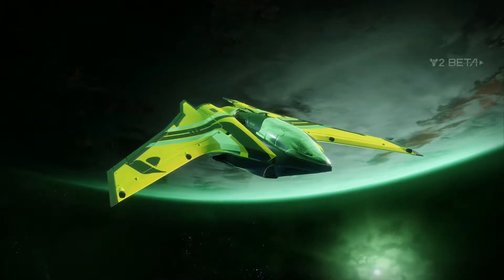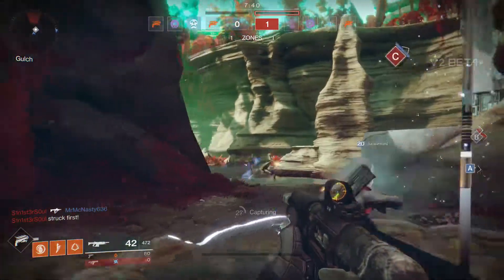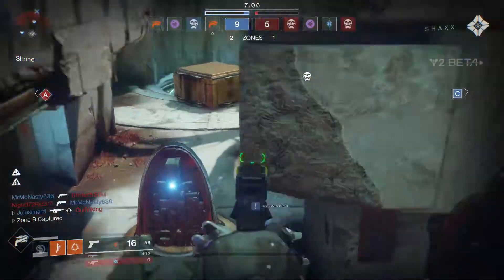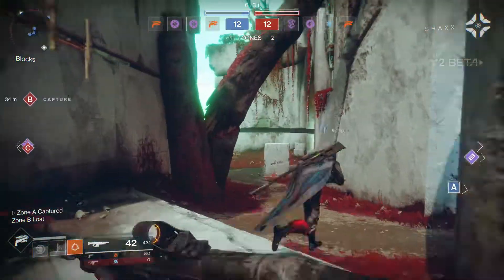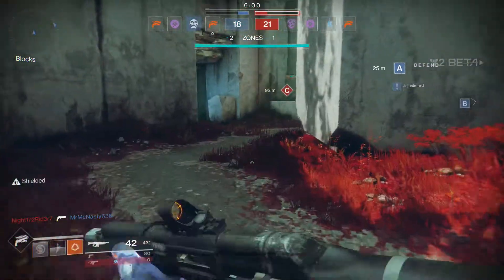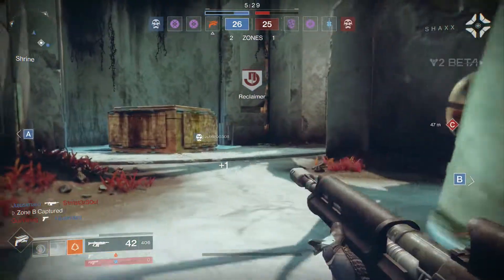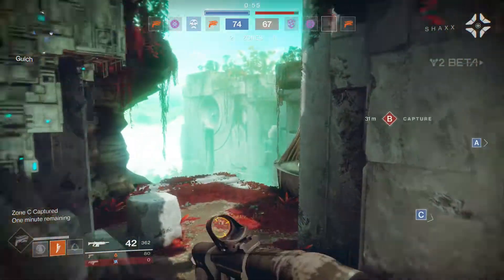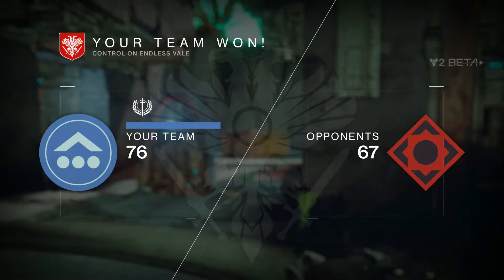Destiny 2 Beta : MY FIRST CONTROL MATCH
Destiny 2 Beta is among us! If you Pre-ordered Destiny 2 you are able to play the beta right now! It has been amazing and is everything I hoped the beta would be! If you enjoyed the video please come and check out my Twich @ Jackthefalltv. I stream throughout the week! All the support is appreciated!